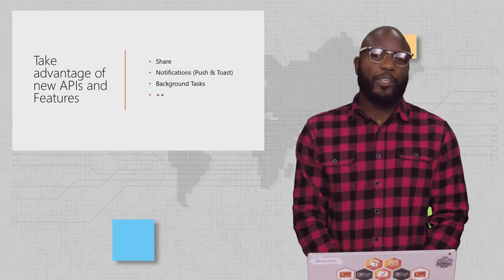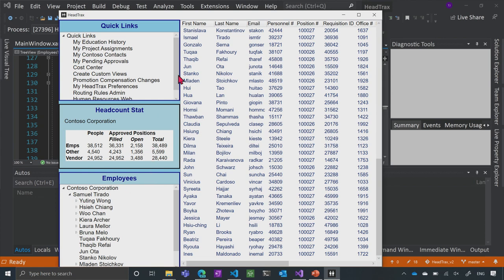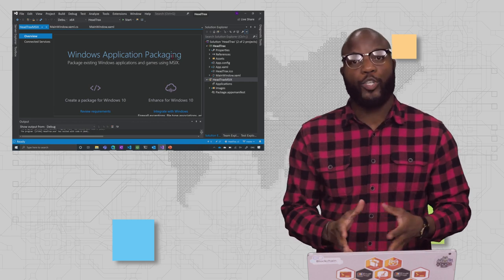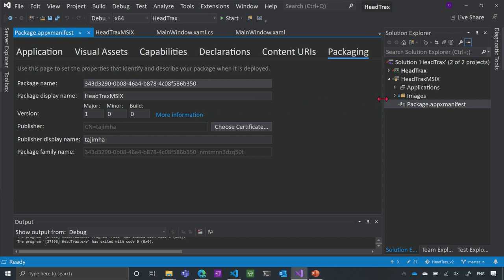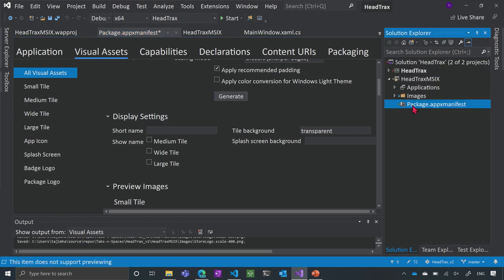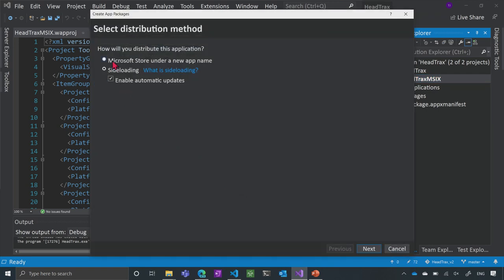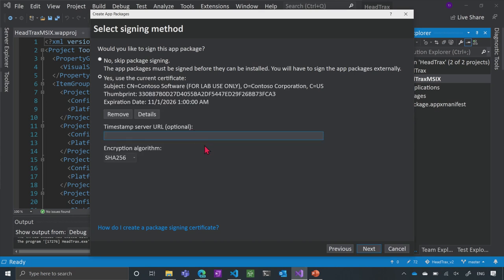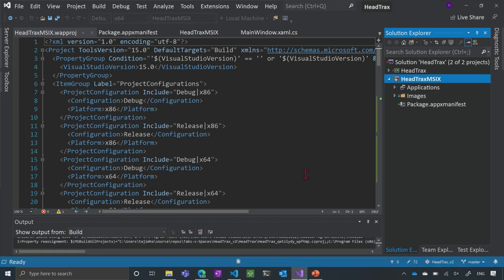MSIX: Package desktop apps for Windows 10. Replace outdated installers.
Tanaka Jimha tells us all about MSIX, the package format for installing Windows apps, including how to package your existing code with Visual Studio and how to deploy and distribute your app, via the web, the Microsoft Store, or an Enterprise distribution network.
A file with the .msix extension is a Windows application installer and an updated alternative to .exe, .msi, and .appx packages. MSIX preserves the functionality of your existing app packages and/or install files, in addition to enabling new, modern UI features and deployment options for Win32, WPF, and Windows Forms apps.

- Stay current and ensure your applications are always up to date.
- Use for old or new Windows apps - versatile and platform independent.
- 99.96% successful install rate and clean uninstall.
 - Designed for modern systems and the cloud.

- Use Azure Pipelines to automate MSIX builds and deployments (DevOps Sample)